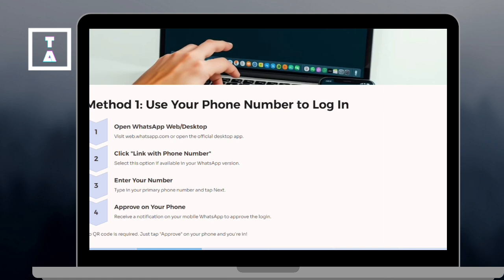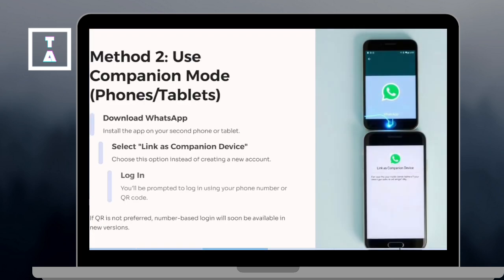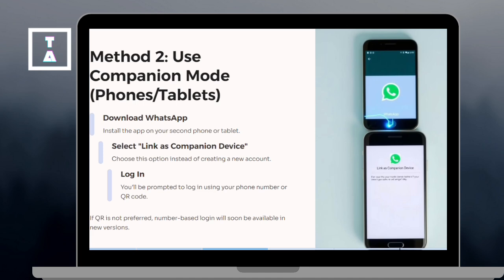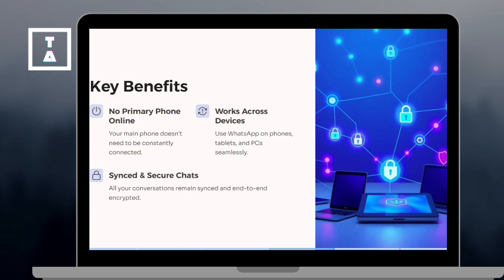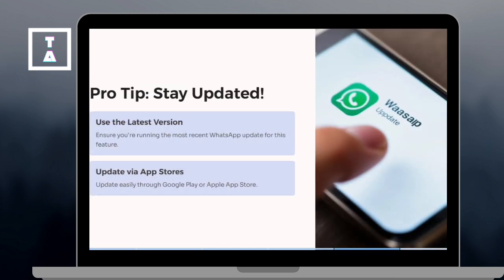How to Use WhatsApp on Multiple Devices Without QR Code in SECONDS!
Discover how to use WhatsApp on multiple devices without needing a QR code!

📌 What You'll Learn:
✔️ Set up WhatsApp on multiple devices without QR codes
✔️ Sync messages across all your devices
✔️ Tips for seamless multi-device usage

Say goodbye to the hassle of QR codes and hello to a smarter way of using WhatsApp. Elevate your messaging experience by learning how to efficiently manage and sync your account across various devices.